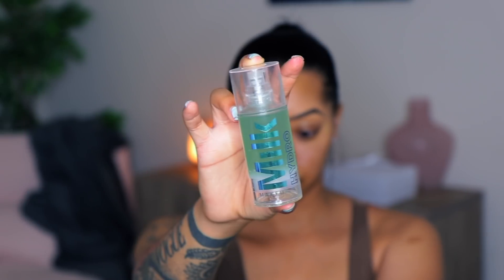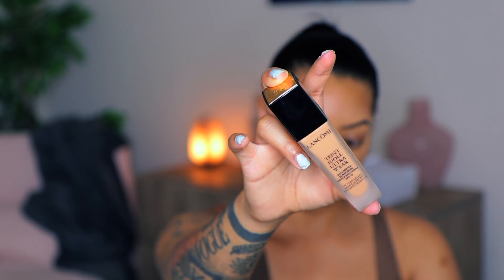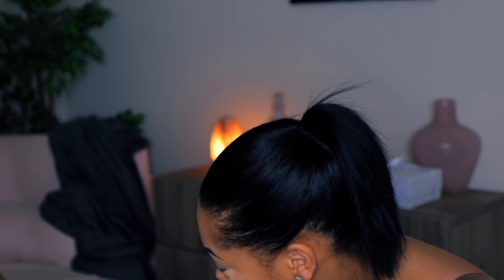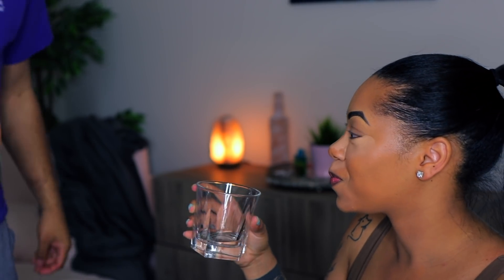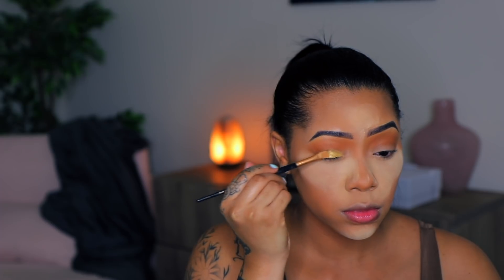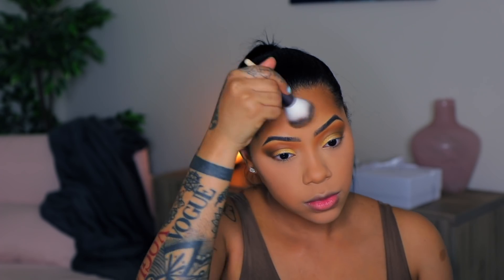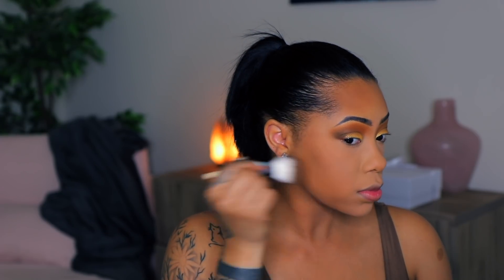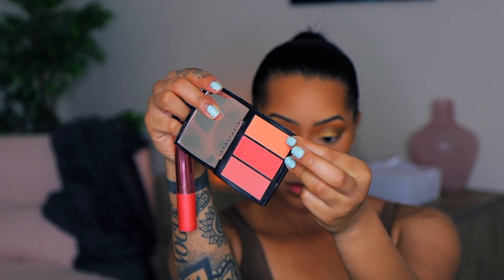SHOTS AND MAKEUP? BORED AT HOME!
SHOP MY FLAT IRON

PRODUCTS
Fenty Bronzer
Anastasia Blush Trio

MUSIC